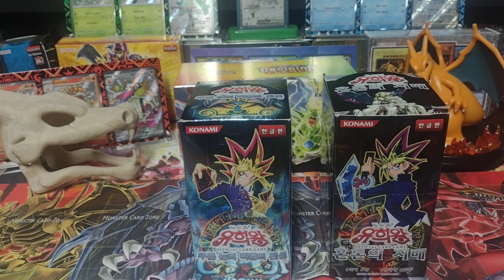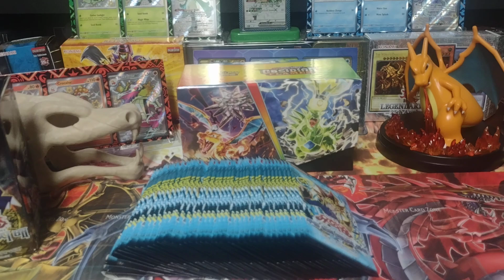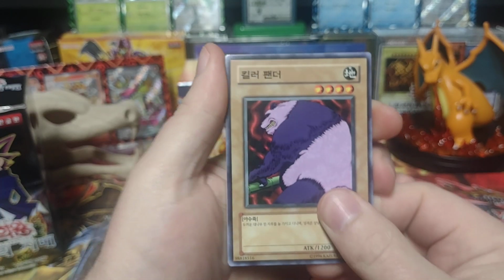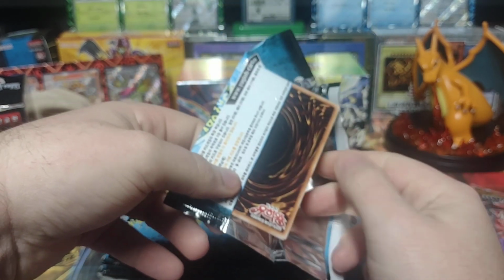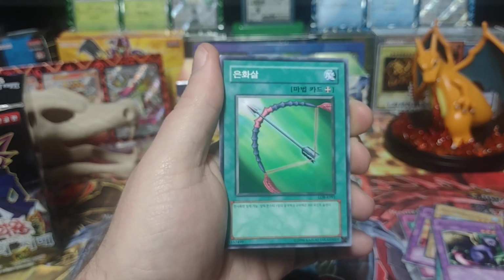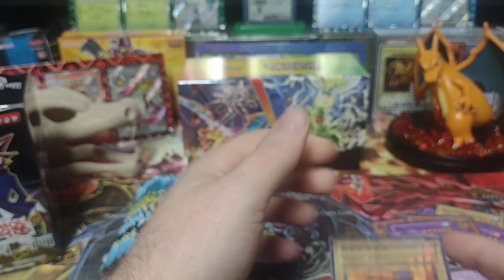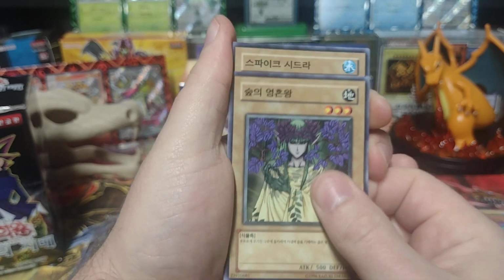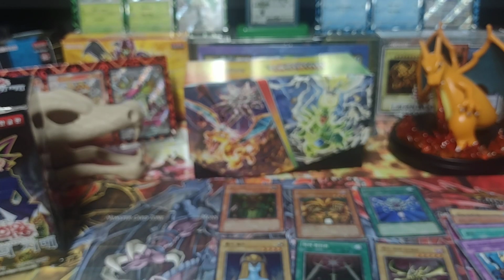Legend Of Blue Eyes White Dragon Booster Box Opening...... But With A Twist!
Today we open up a Korean Yu-Gi-Oh LOB box. This box can currently be bought for just a little over $20. Korean Yu-Gi-Oh products are cheap due to falling under the OCG and most player buying the Japanese products making this an extremely affordable easy to collect some of your favorites.